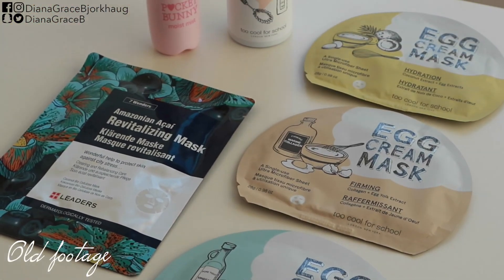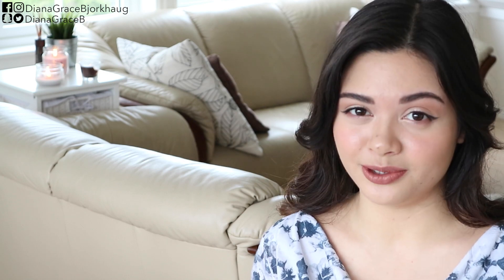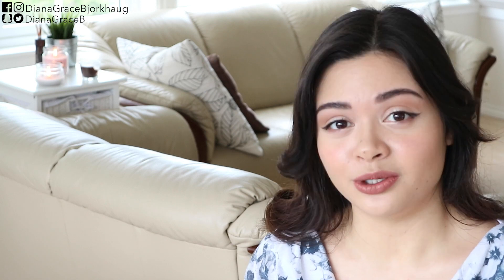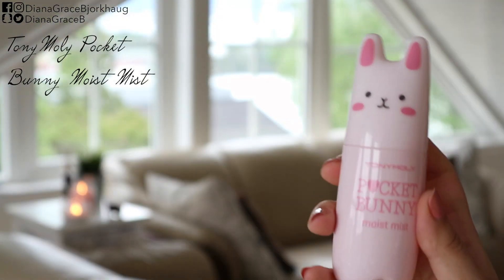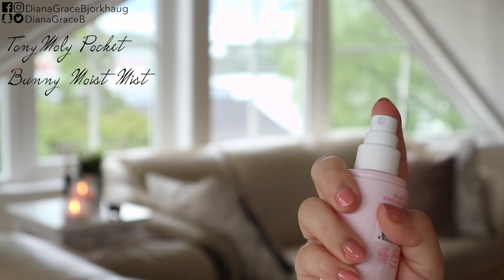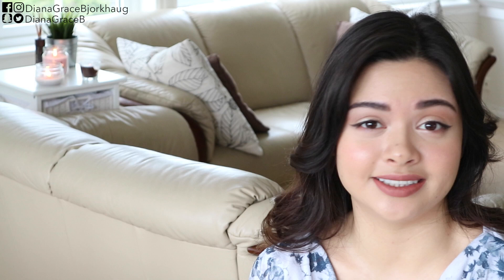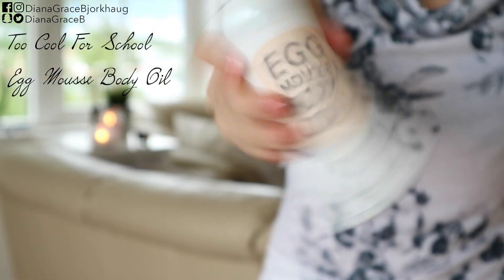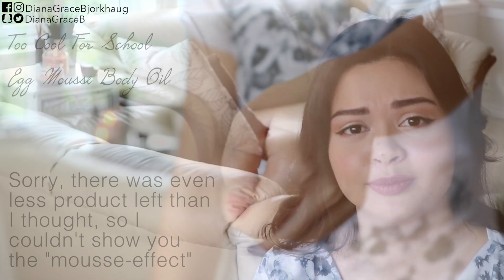London K-Beauty Mini-Haul Reviews: TonyMoly, Leaders & Too Cool For School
Finally I'm reviewing the Korean beauty products that I bought at Selfridges in London while we were there in February. Hope you'll find this somewhat helpful!

PRODUCTS SHOWN IN THIS VIDEO:
- TonyMoly Pocket Bunny Moist Mist
- Too Cool For School Egg Mousse Body Oil
- Leaders Amazonian Acai Revitalizing Mask
- Too Cool For School Egg Cream Mask in: Pore Tightening, Hydration and Firming

My skin type: combination skin with an oily t-zone and normal cheeks, and acne prone skin. The products that I recommend may work differently for you.